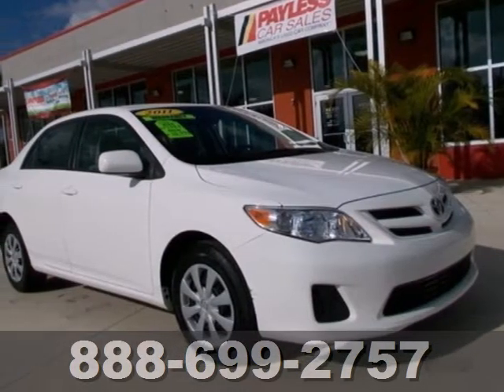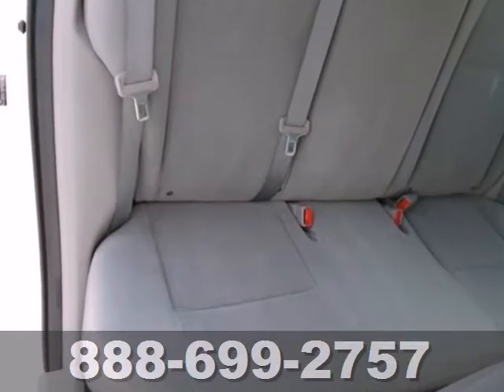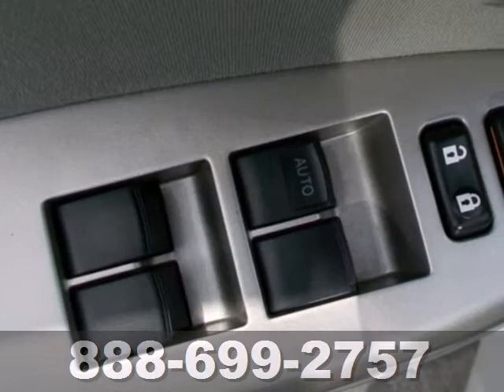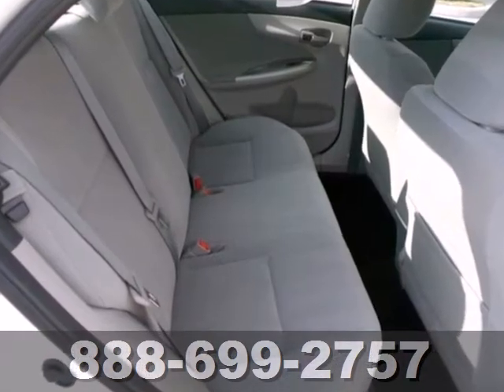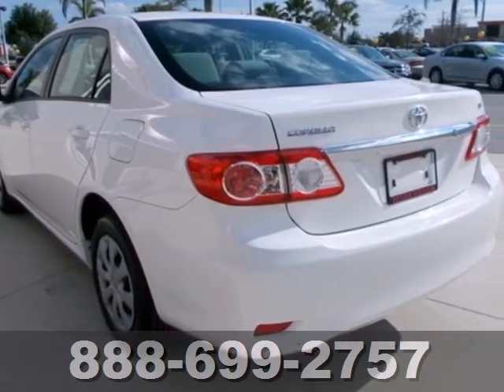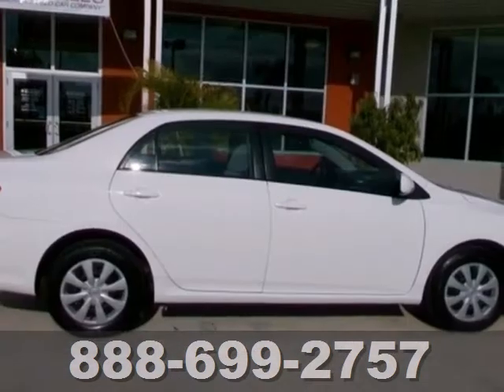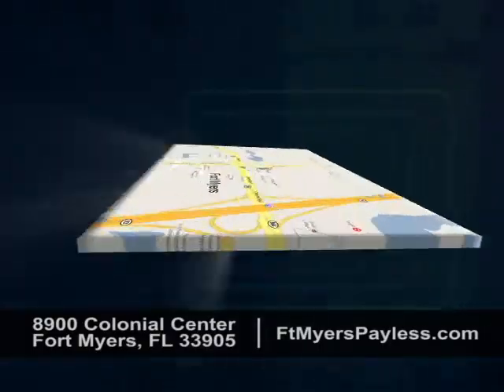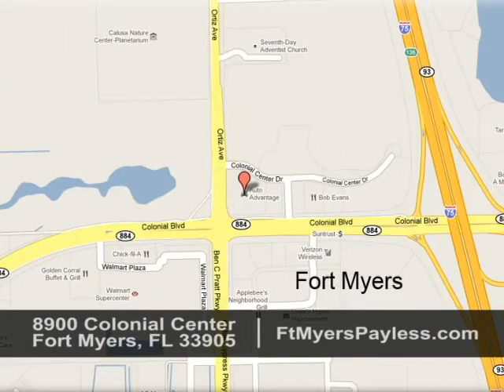2011 Toyota Corolla Fort Myers FL Cape-Coral, FL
SOLD - ftmyerspayless.com SOLD - SOLD - SOLD - Call or visit for a test drive of this vehicle today!